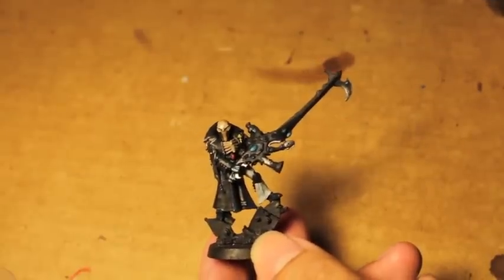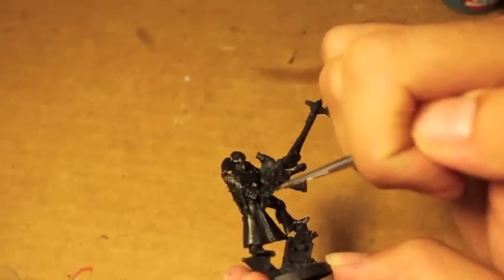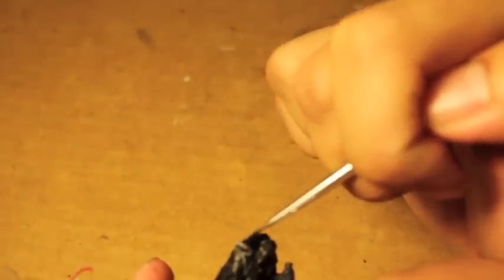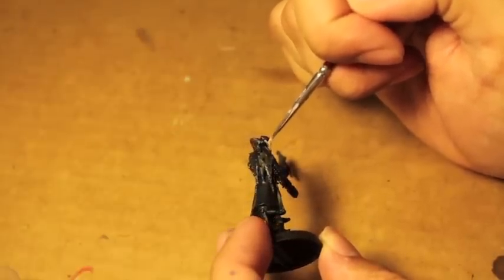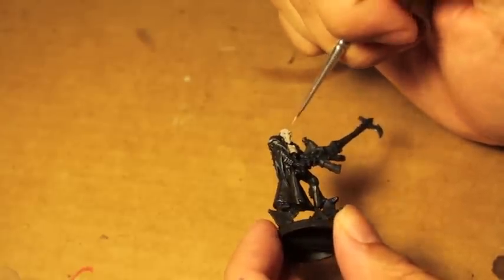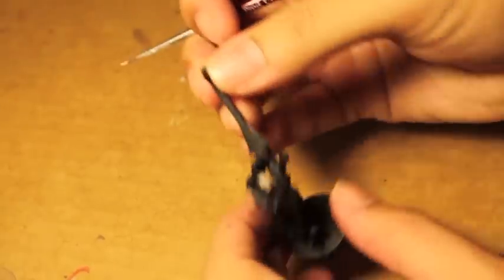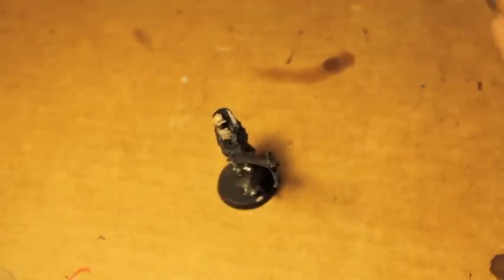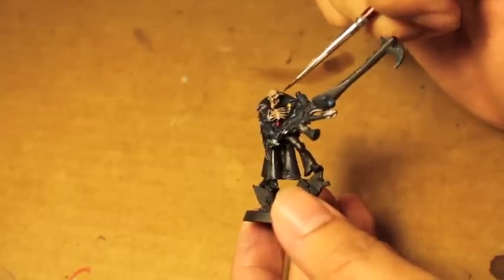How to Paint Eldar Death Jester - Part 1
Now with proper volume!!!